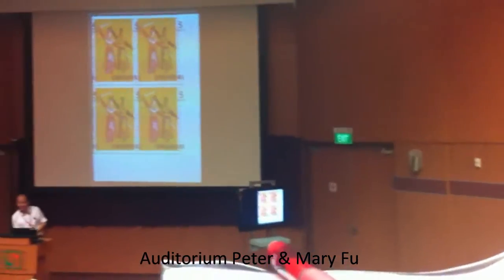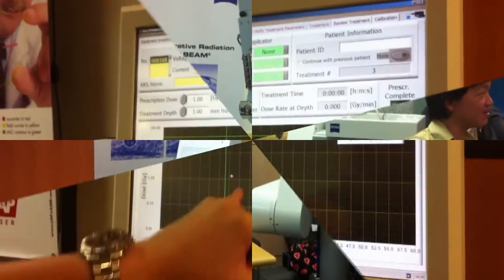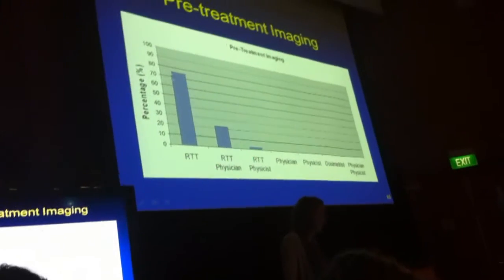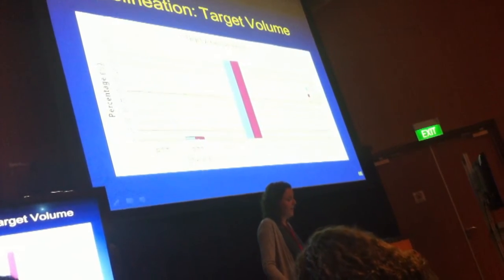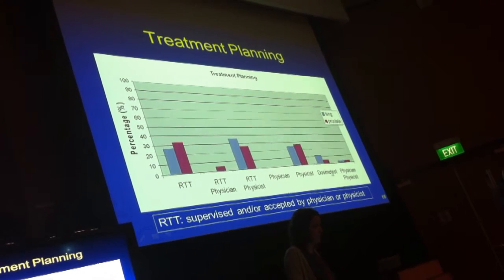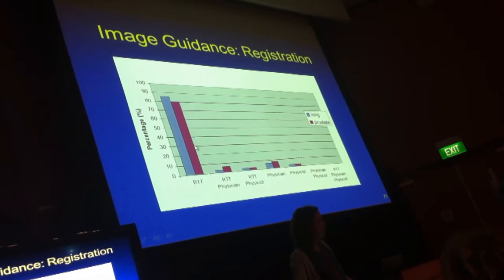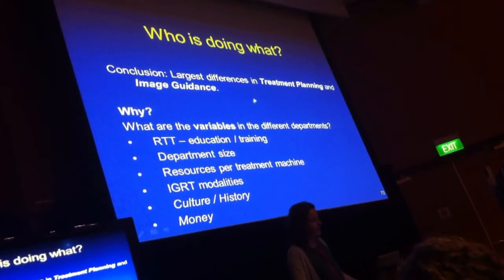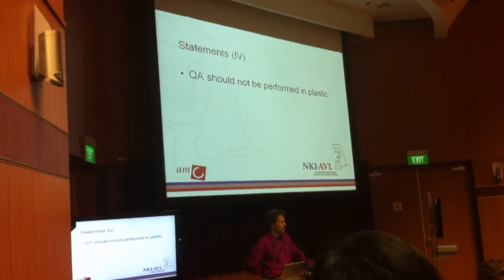Lectures from SEARONG-ESTRO Course Advanced Technologies - Singapore - Dec 2011